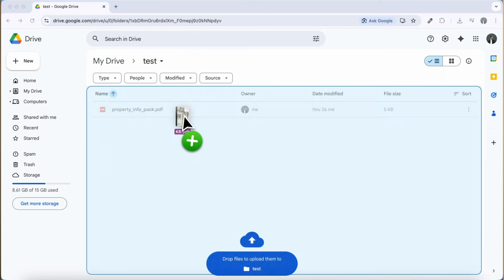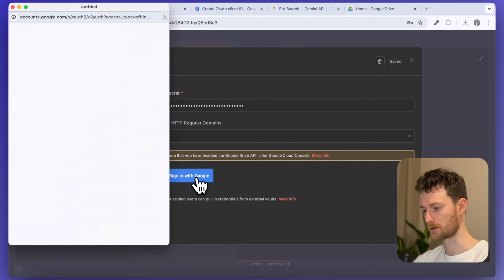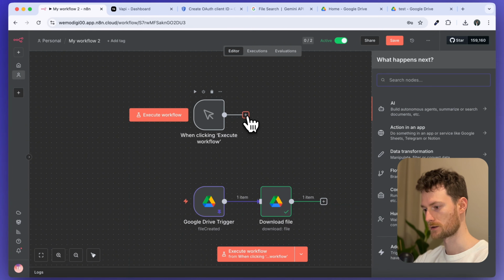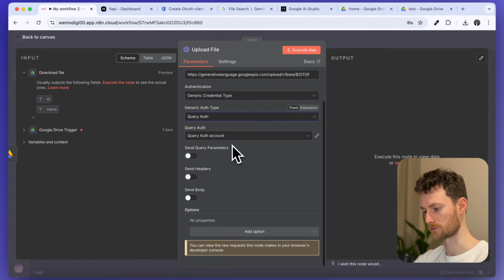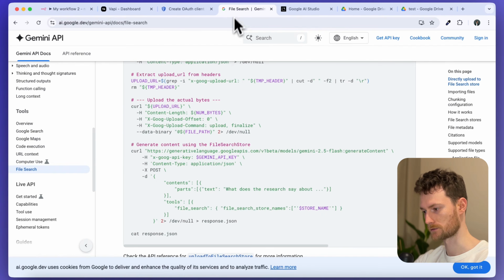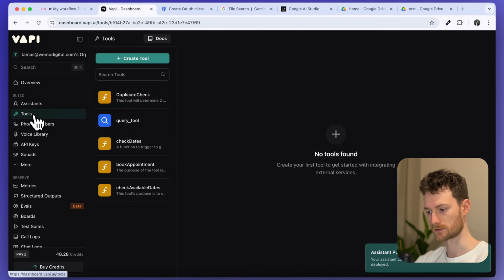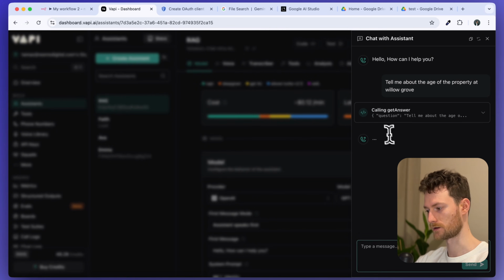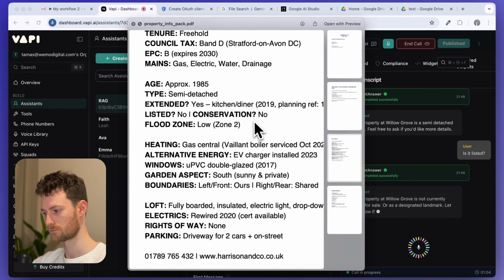How To Use Gemini’s NEW File Search With a Vapi AI Voice Agent And n8n (Free Template)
👉🏻You can sign up to n8n here: https://

In this video I show you how you can set up Gemini File Search and use it in your RAG system. We will connect your Google Drive that will trigger an n8n workflow and it automatically syncs your files with your Gemini file store. Then we will use Vapi to retrieve information from your knowledge base